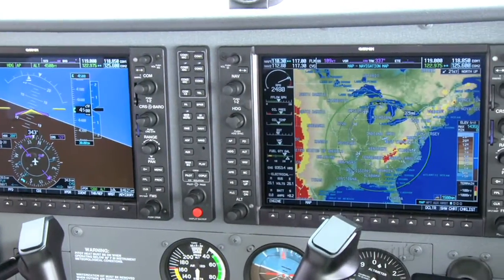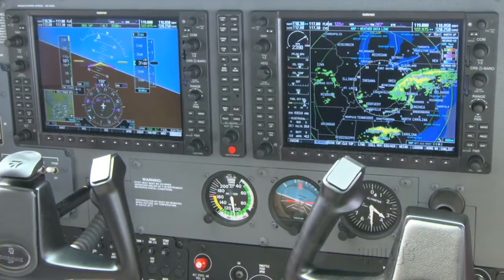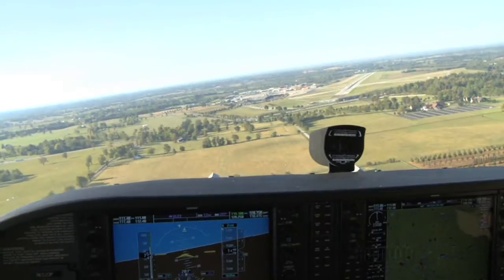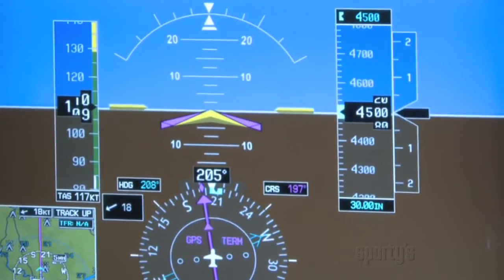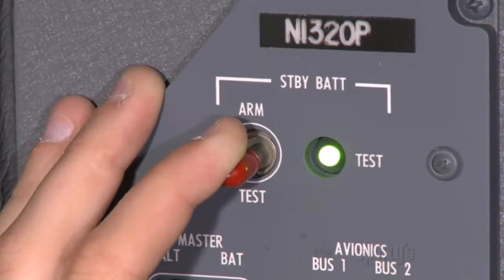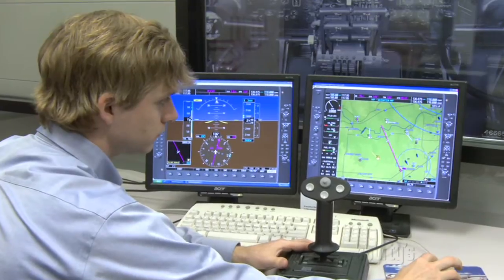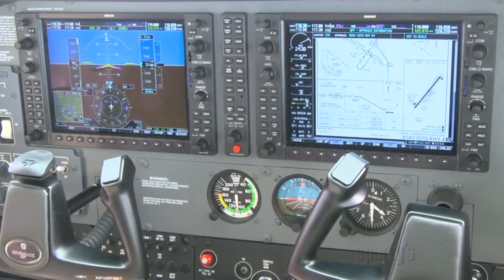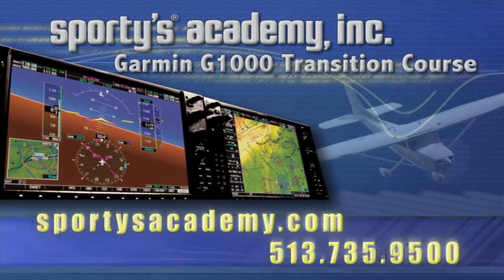Garmin G1000 Transition Training at Sporty's Academy!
Here at Sporty's Academy in Batavia, Ohio, you can learn everything you need to know about the Garmin G1000 to fly it under VFR or IFR.  You will see how quickly superior avionics can provide you with the information you need for a successful flight.

More than just a course on button pushing, our program will provide real world tips and short cuts on the operation of the G1000.  You will learn to use the system to its fullest extent without getting bogged down by unnecessary clutter.

The Sporty's Academy curriculum uses a combination of software simulation, in-cockpit ground simulation, and in flight scenarios to help you master the system with minimum time and cost. Training available in a Cessna 172 Skyhawk or Cessna 182 Skylane.